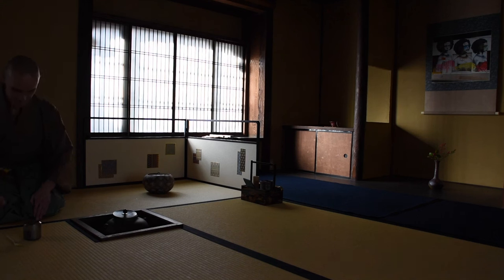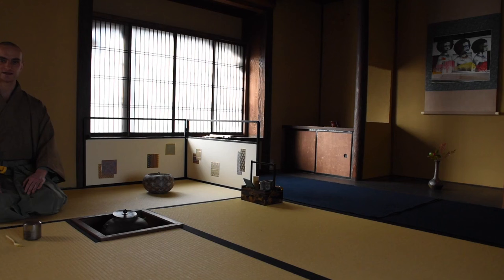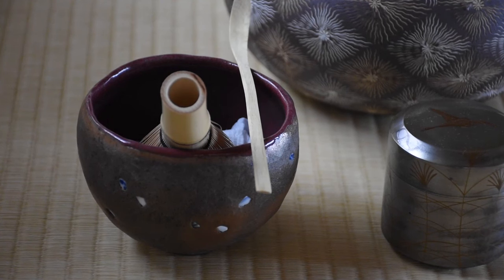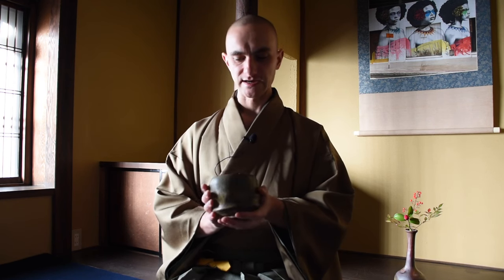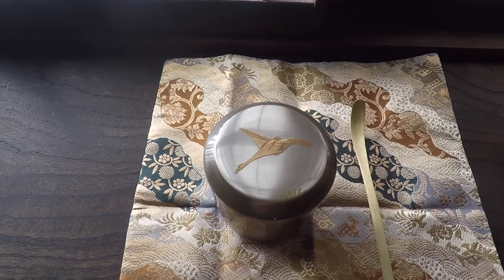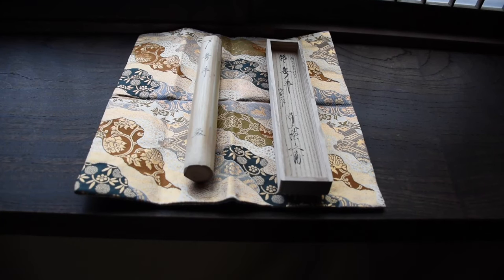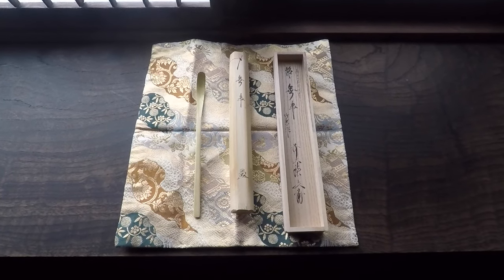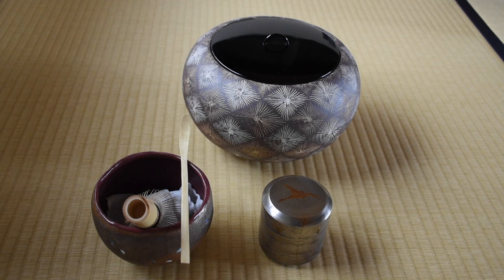Online Christmas Tea Ceremony Celebration Virtual ASMR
Virtually participate in my online tea ceremony Christmas celebration ceremony.
On December 19th I hosted a physical tea gathering at The Tea Crane in Kyoto and chose the setting and decoration in theme with Christmas.
This video is made in such a way that you can feel as if you are participating in my tea gathering, wherever you are in the world.

*The World's First Online Tea Ceremony Course*
Learn the Japanese Tea Ceremony with Tyas Sosen

*Chapters*
00:00 | Entering the room, taking a look at the utensils on display.
01:54 | A full service for the making of a bowl of thin tea.
19:22 | Final greetings and introduction to the utensils used.

*Kaiki*
- Flowers & Vase: Camellia and Nanten sacred bamboo in Bizen vase
- Scroll: Photograph of wall painting in Brazil by Findac, printen on Japanese washi paper and mounted on an old scroll mounting.
- Tea scoop: 'Buji' with inscription by Noritani Bunga, abbot of the Hoshunji temple in the Daitokuji complex.
- Tea caddy: O-fubuki shaped lacquerware by Yamada Soun. Goose over pampas grass motif.
- Tobacco tray: Edo period lacquerware; artist unknown.
- Cold water vessel: Mishima ware by Murakami Iku.
- Tea bowls:
 | Red oribe-ware pieces by Katayama Masami
 | Foreign pieces
   - Shigaraki-style bowl by American potter Tyson.
   - Straight edged shaped tea bowl by Italian potter and garden designer Alfonso
 | Konko-glaze tea bowl by Richard Milgrim